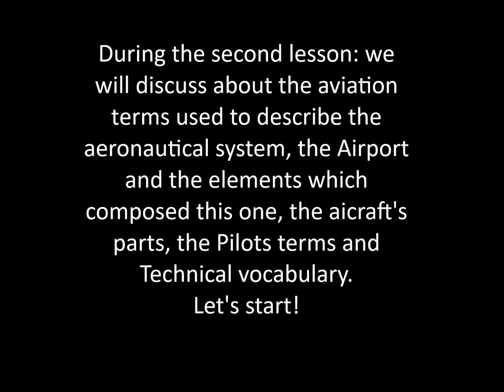ICAO Level 4 English Language Proficiency Test: Aviation Terminology and Aircraft Components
📘 PASS YOUR ICAO ENGLISH TEST - Only $29 ✈️

BOOK 1 HOUR SESSION WITH ME: Active airline pilot | 340+ students watch daily

Get personalized training on:
✅ ATC phraseology & communication
✅ Pronunciation mistakes
✅ Exam confidence & strategies

Limited to 5 sessions per week - Book your spot now!

Get ready to pass your ICAO English Test and get Level 4 with this focused lesson on essential aviation terms and aircraft components.

In this video, you’ll learn how to correctly pronounce and use aviation English vocabulary needed by pilots, air traffic controllers, and aviation students during their ICAO English proficiency test.

We’ll cover the most common aircraft parts, real aviation vocabulary in context, and speaking examples used in ICAO Level 4–5 interviews.

By practicing this terminology, you’ll strengthen your fluency, accuracy, and comprehension, key skills for success in your aviation English test.

💡 Perfect for:

- Pilots & ATC preparing for the ICAO 4 English test

- Students improving aviation English vocabulary

- Learners who want to master aircraft components and technical terms

🎧 Practice with our aviation English listening exercises to understand and remember new words faster.